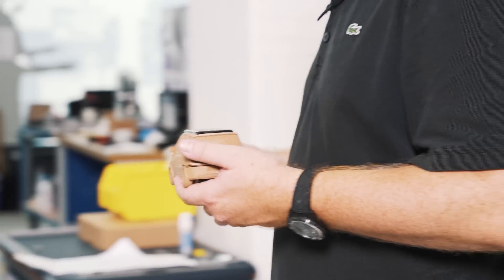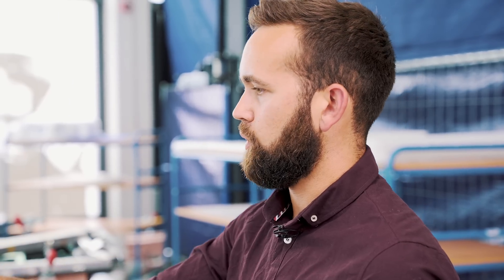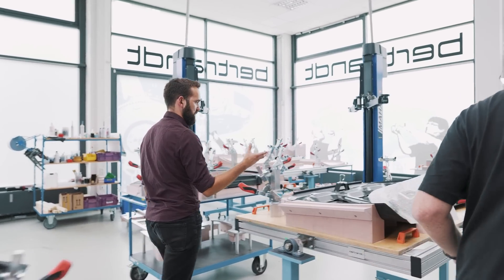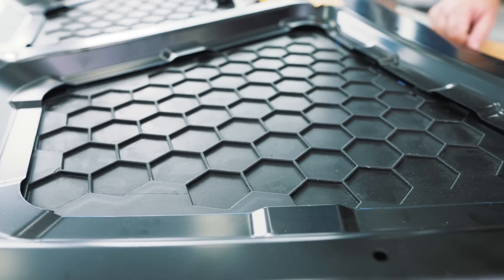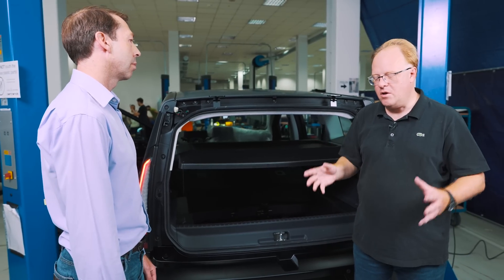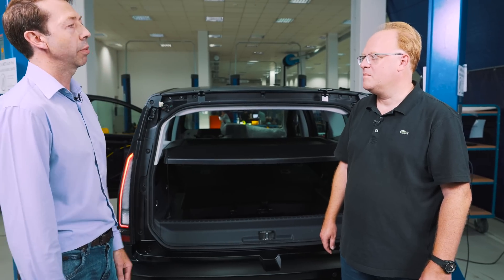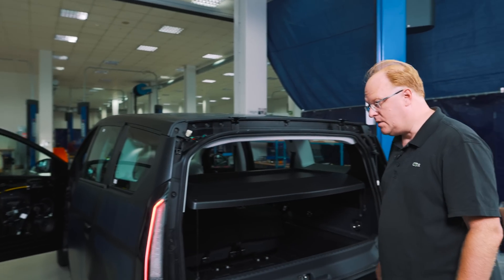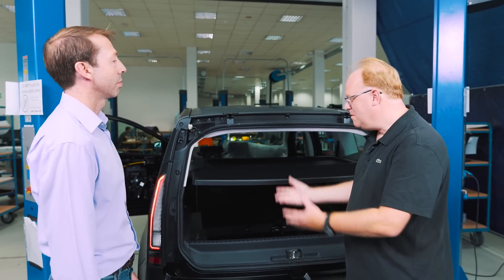Exterior - Solar cells charging for you | Sono Motors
Today we look at the assembly step that most distinguishes us from conventional car manufacturers. We do not require sheet metal trim and paint process. Instead, you can find out how we manage to cover the Sion all around with solar panels and still guarantee sufficient protection for the driver and passengers in today's video with Simon Barrett and Thomas Price. Check it out.

Have you seen our other videos in the tech series on building the Sion series-validation vehicles.

VISION
We have to stop wasting our planet’s resources. CO₂ emissions must be reduced, with immediate effect. We have decided to  take matters into our own hands by making clean mobility affordable for all. For you and for generations to come.

THE SION
The Sion is the first series-produced car that can additionally charge its battery using solar power. A car that charges itself – a Solar Electric Vehicle (SEV).

The Sion is equipped with a 54 kWh battery, which corresponds to a total range of up to 305 km. Additional range is also provided by the solar panels, seamlessly integrated into the body of the car. These are able to harness the power of the sun and generate up to 245 km (average 112 km) per week of additional range at peak. Solar charging will be available whilst driving, to enable the most efficient use of daylight hours.